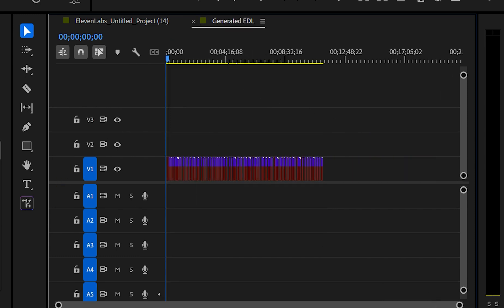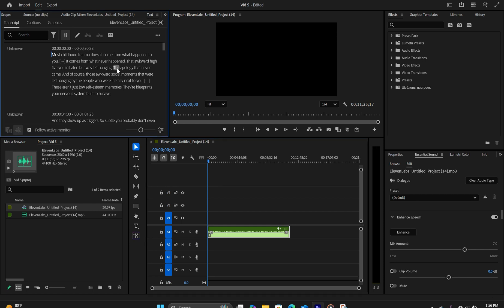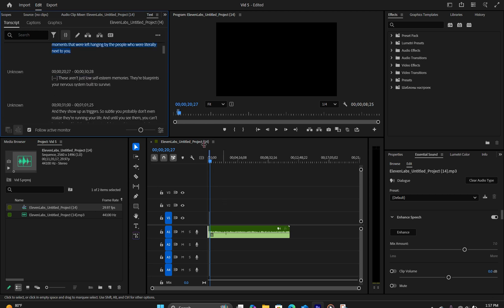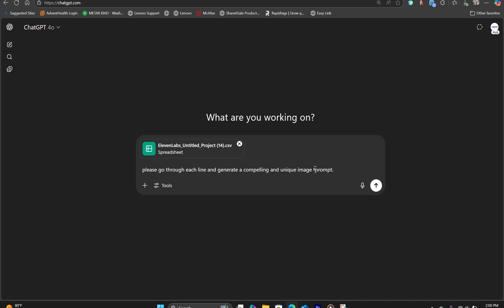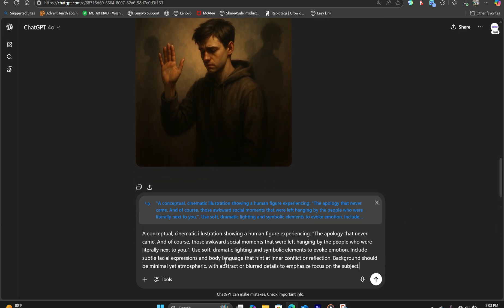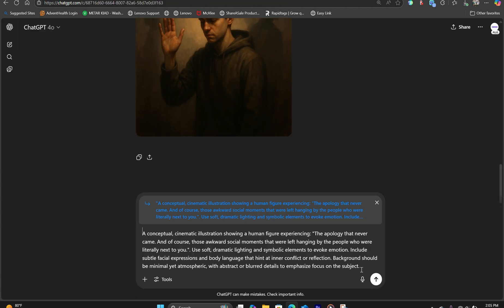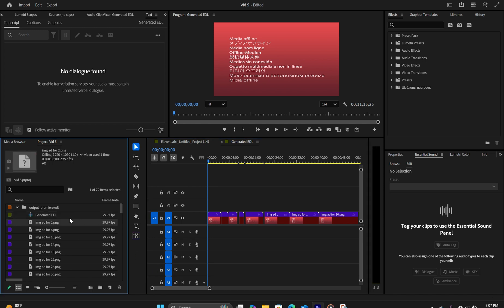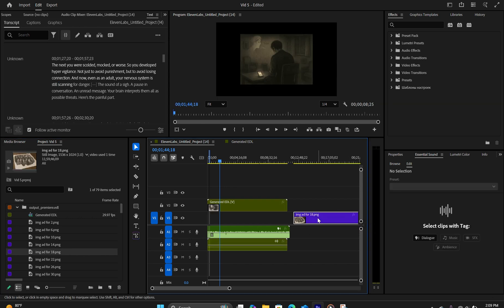How To Speed Up YouTube Automation Editing Process [N8n Tutorial]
This is how to automate media sequencing in Adobe Premiere using n8n automation, so it generates AI images for each sentence. Now you can synch all these images all at once without manual trimming.

Updated n8n Timestamp Auto Sequence Template: PENDING

Prompt to convert CSV to EDL file: Please convert this CSV file to adobe premiere EDL file. 29.97 fps